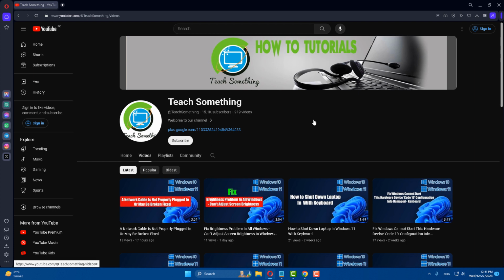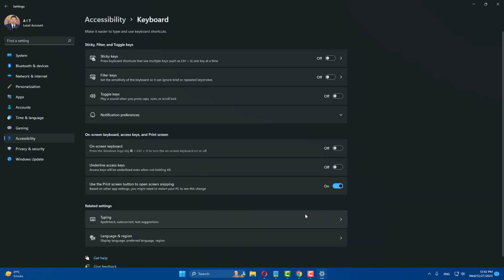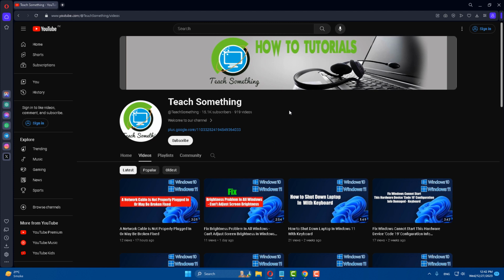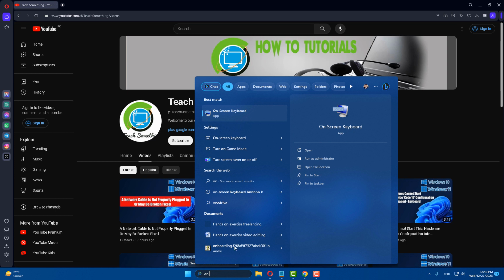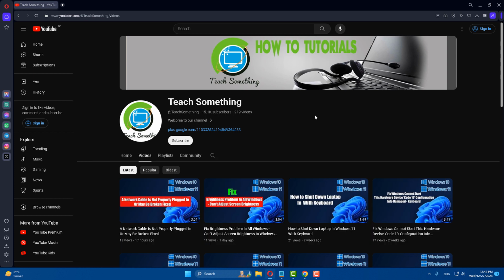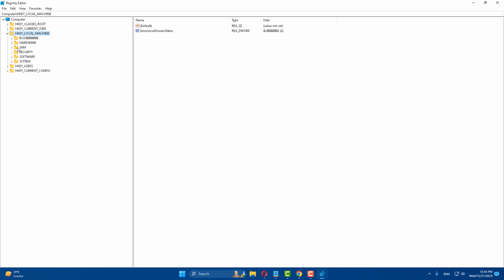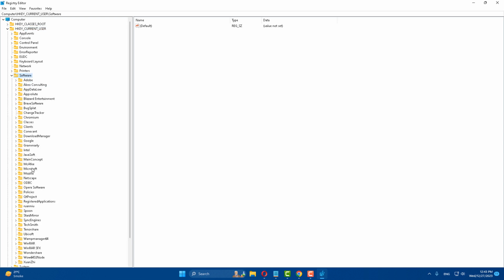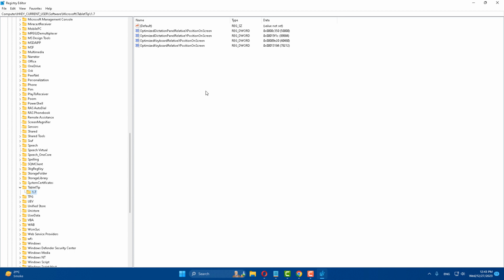Fix Windows 11/10 Turn Off Keyboard Sound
In this video tutorial, we will guide you How to Fix Windows 11/10 Turn Off Keyboard Sound.